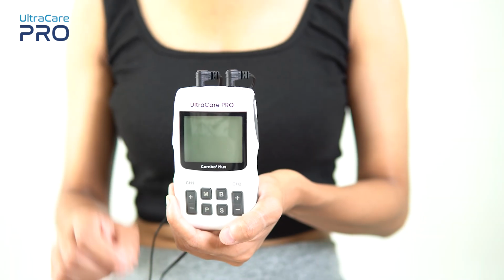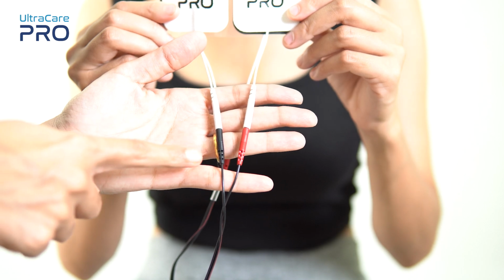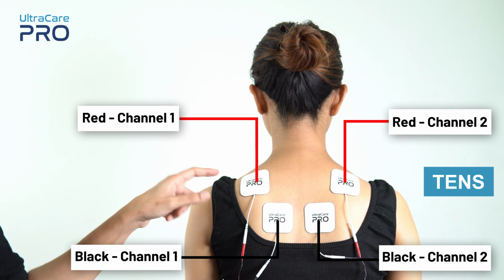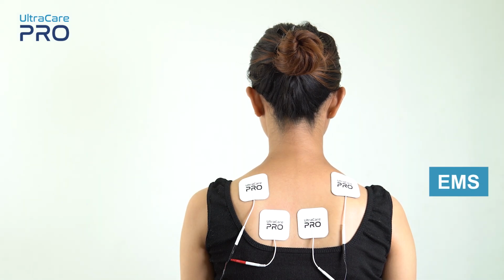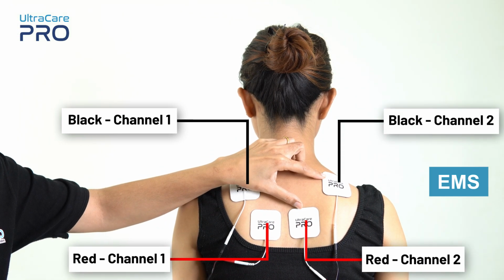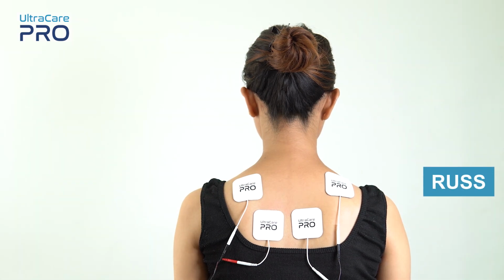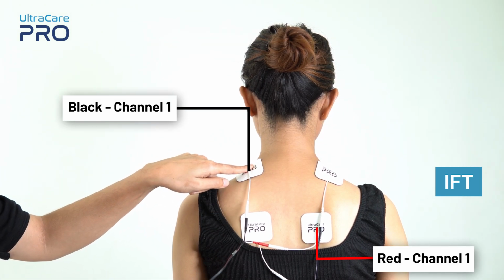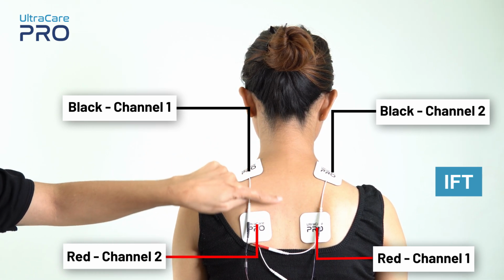Upper Back Pain Relief: Combo3 Plus Electrode Placement Guide for IFT/IF, EMS, TENS, RUSS Therapy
Master the correct electrode placement for upper back pain relief using the Combo3 Plus by UltraCare PRO. This detailed guide covers four essential therapies:

TENS (Transcutaneous Electrical Nerve Stimulation)
EMS (Electrical Muscle Stimulation)
RUSS (Russian Stimulation)
IFT/IF (Interferential Therapy)

Learn step-by-step instructions for proper electrode positioning to treat upper back pain effectively and safely ensuring you avoid the spine and backbone. This video is perfect for healthcare professionals and patients using the Combo3 Plus at home.
Key topics:

Understanding Channel 1 and Channel 2 electrode configurations
TENS therapy electrode placement for upper back
EMS and Russian Current Therapy electrode positioning techniques
Placement for IF therapy
Safety tips to avoid spine placement

After watching, you'll be ready to set up your device for optimal treatment. Don't miss our other videos in the Combo3 Plus electrode placement series for guidance on different body areas.